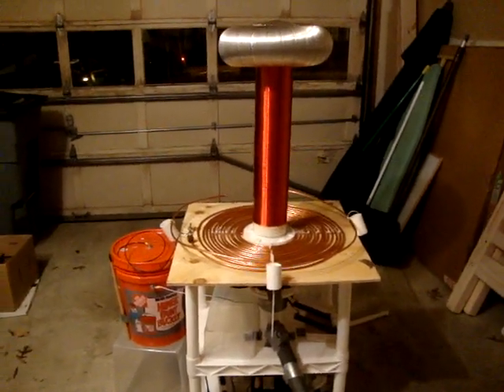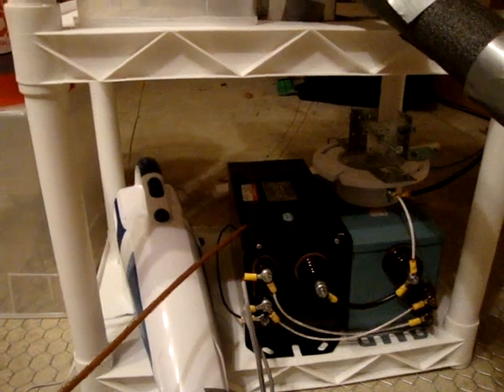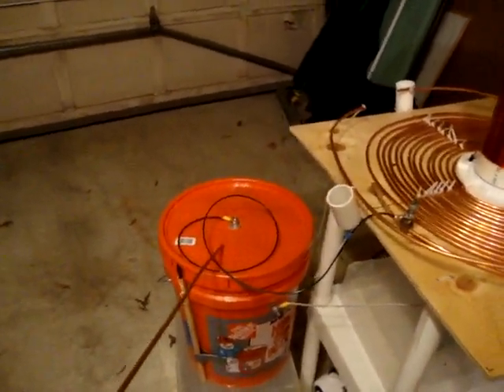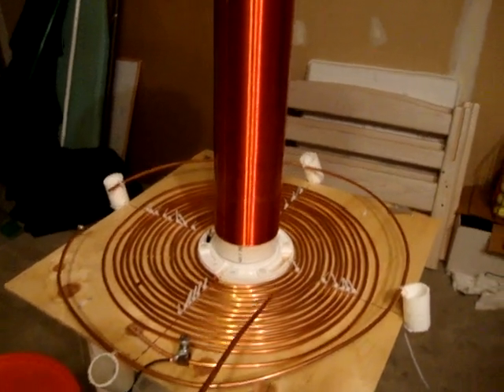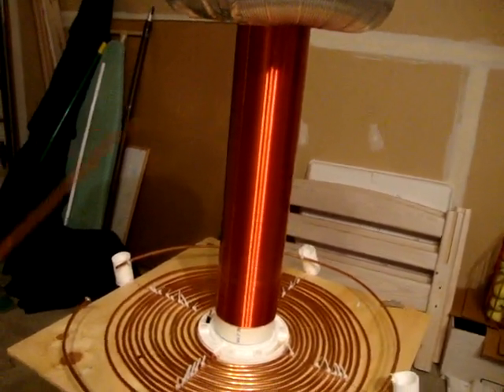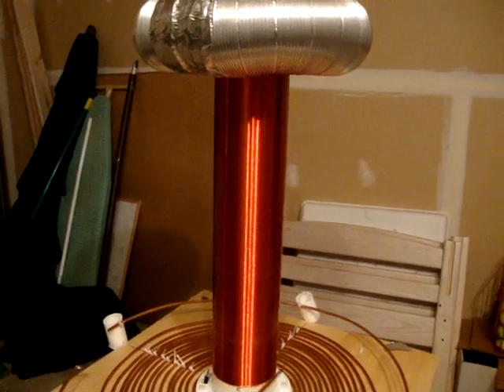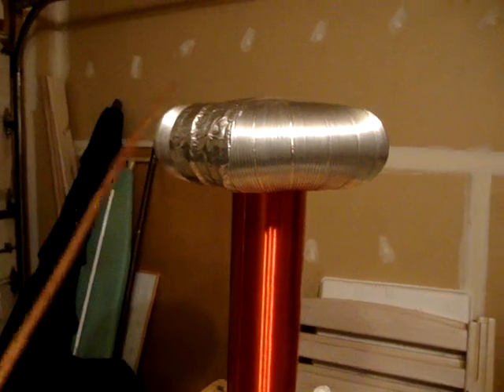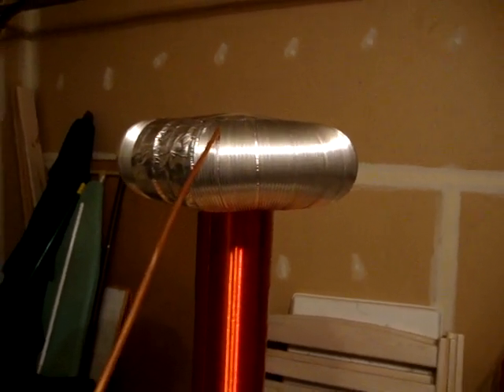How a Tesla Coil Works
This is a video that describes how a Tesla coil works in basic terms.  To see more videos of this coil under power watch "Tesla Coil 2.0 with 1 foot arcs" and "Tesla Coil 2.0 with double power (3 foot arcs)".